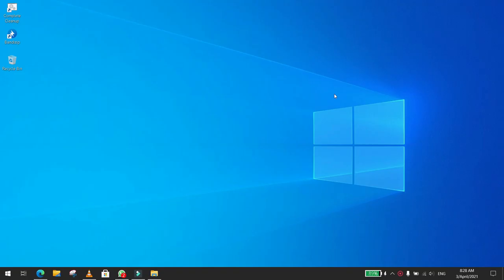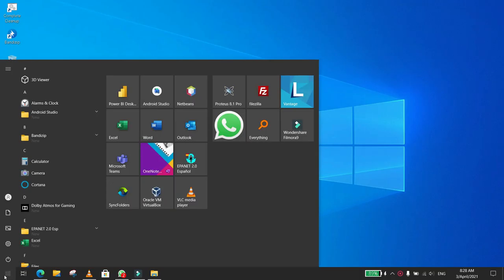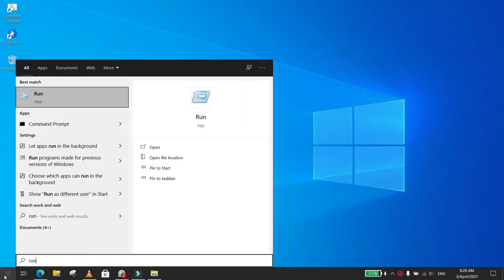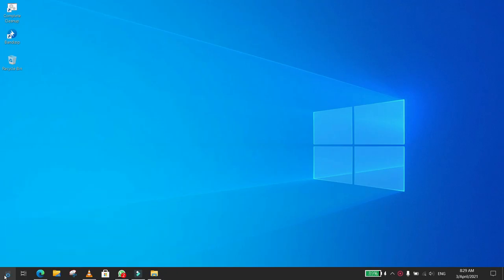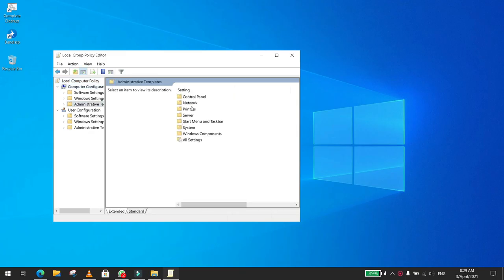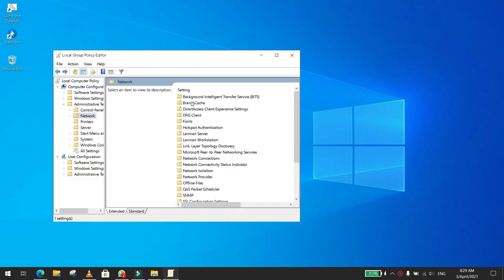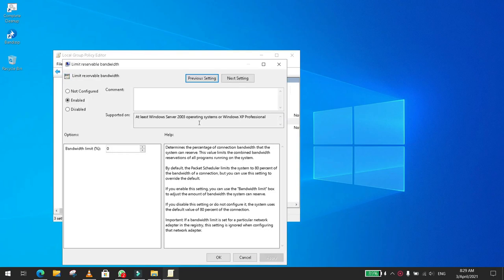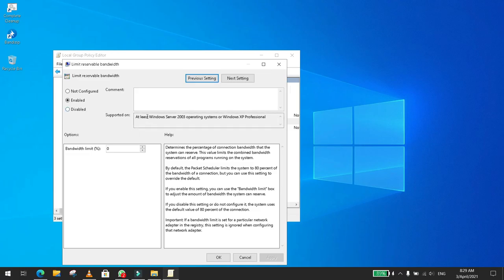Increase your windows 10 internet speed for free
Flutter, flutter tutorial, flutter 3d animation, flutter vs react native, flutter firebase, flutter tutorial 2022, flutter login page, flutter 2023, flutter website In this video, I will show you how to increase your internet browsing speed on windows 10 for free, in a few simple steps. Please click the link below in order to help me make more videos/por favor dele clic al link de abajo, para ayudarme a seguir haciendo más videos